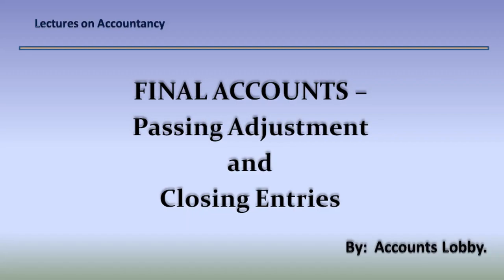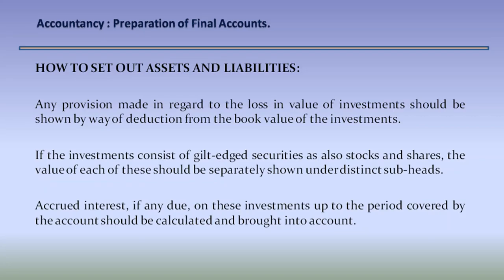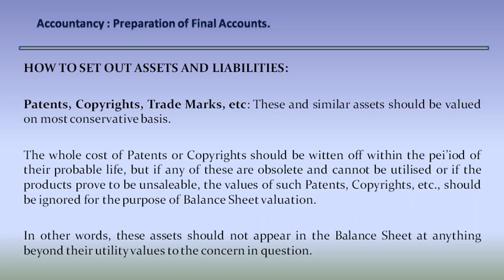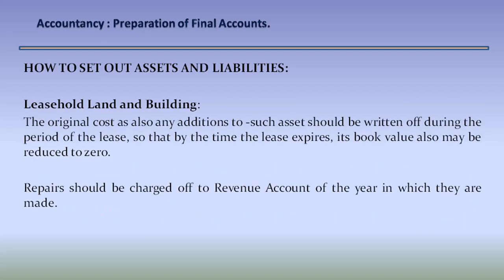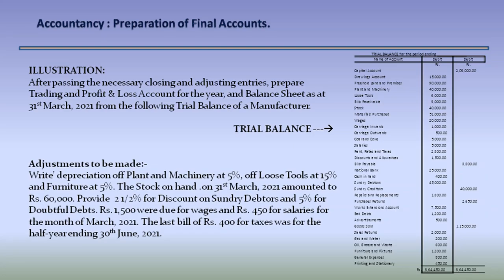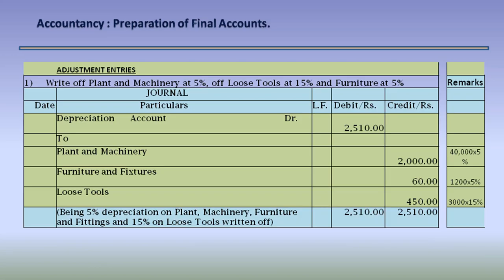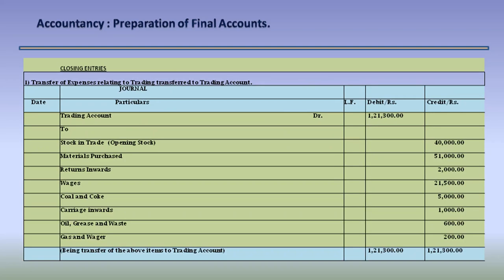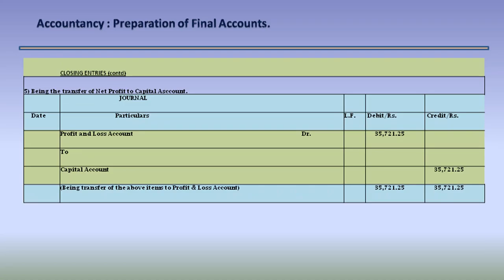LECTURE - 21 : FINAL ACCOUNTS (Part 1) Passing Adjustment and Closing Entries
Title : LECTURE - 21 : FINAL ACCOUNTS (Part 1) Passing Adjustment and Closing Entries

VIDEO :  VIDEO BY RAJESH KANOTARA FROM PEXELS
PHOTO:   PHOTO BY SORA SHIMAZAKI FROM PEXELS